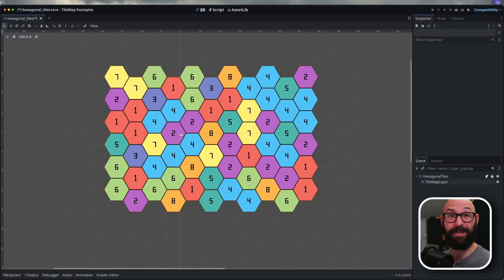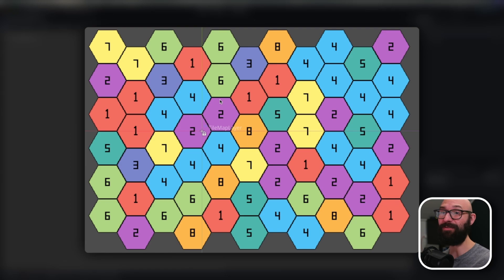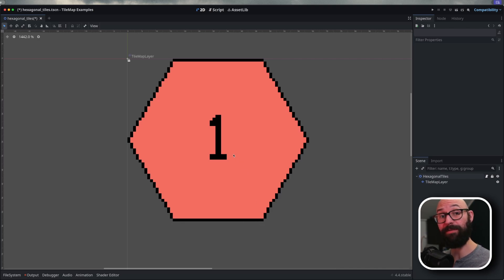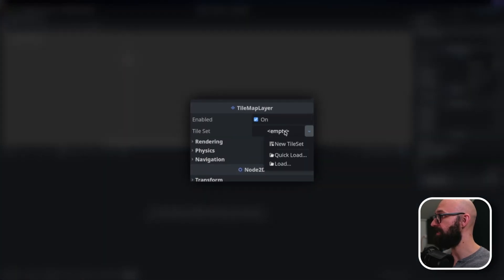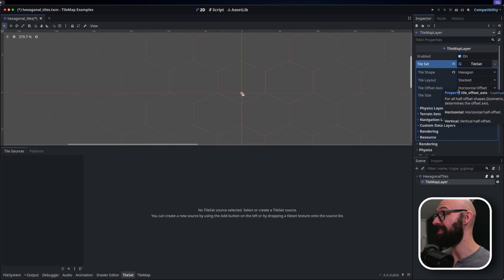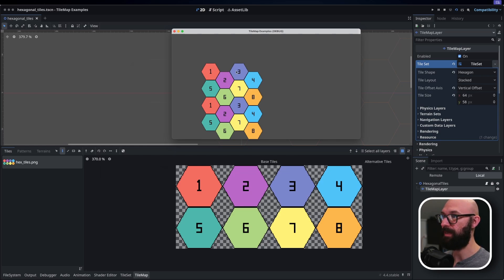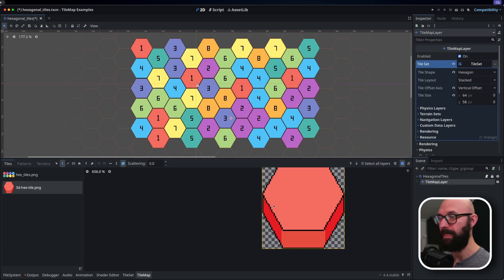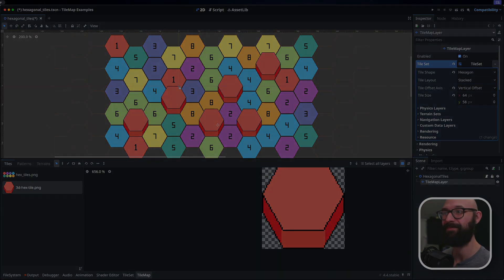Everything you need to know about HEXAGONAL TileMapLayers in Godot 4.4!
An excellent resource for hexagonal tiles, courtesy of Red Blob Games

00:00 - Intro
00:33 - What are Hexagonal Layouts?
03:14 - Drawing Hexagonal Tiles
05:58 - Creating our TileMapLayer
07:21 - Tile Layout
09:09 - Creating our TileMapLayer
09:52 - Tile Offset Axis
12:51 - "3D" Tile Gotcha
15:14 - Outro